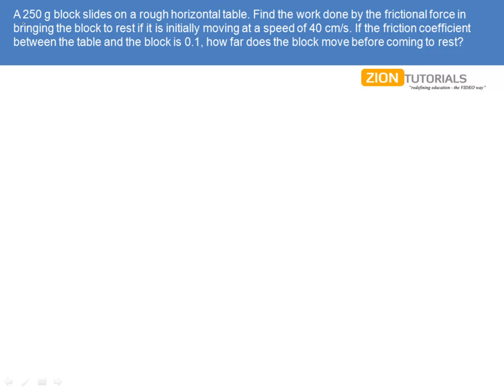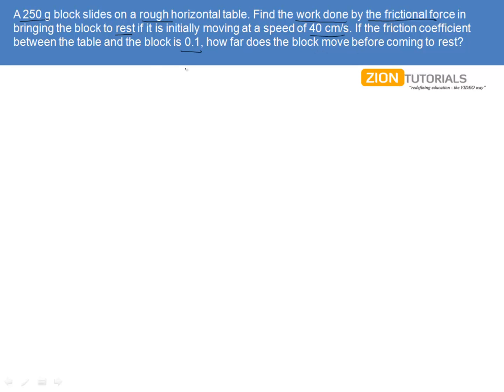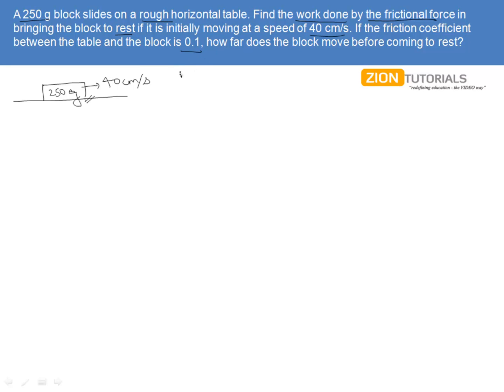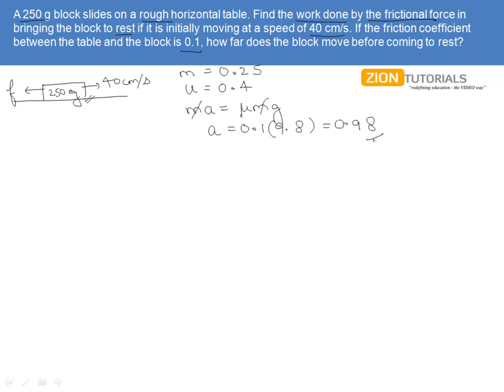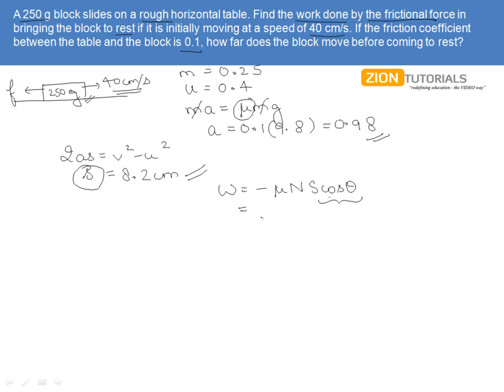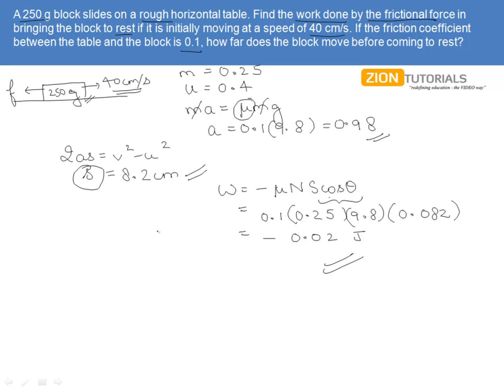Work, Power, and Energy Q 18 - H.C. Verma Physics Video Solutions